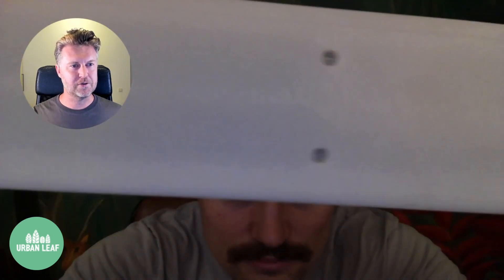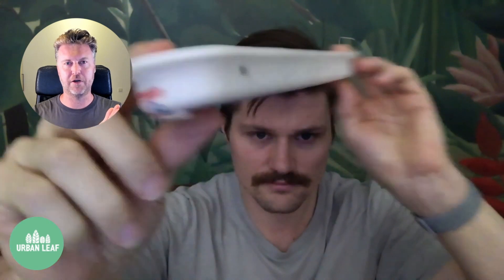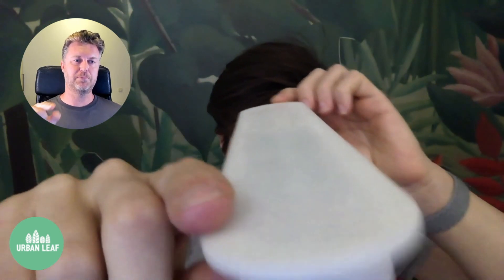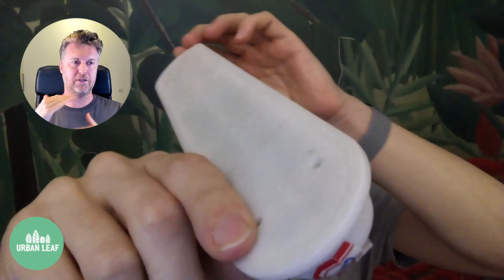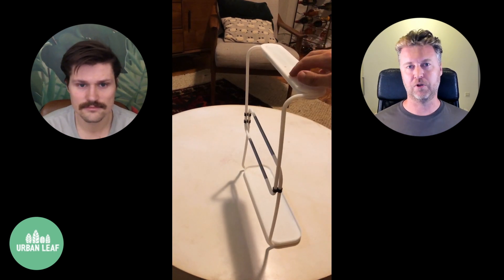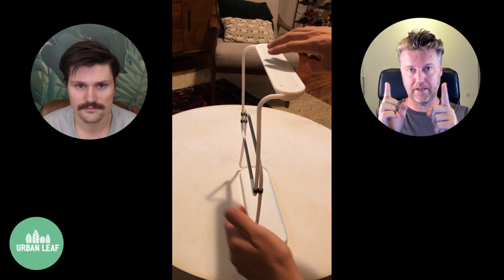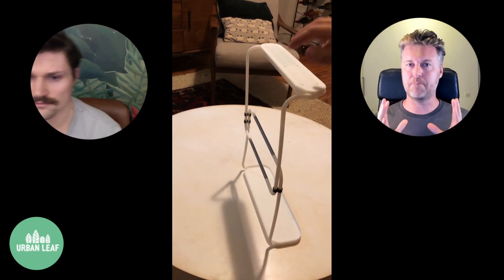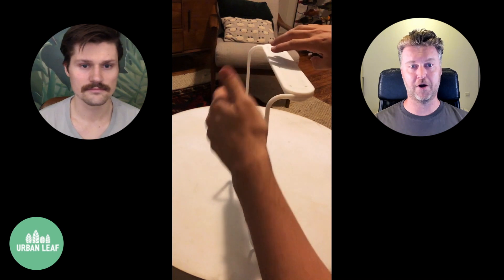Grow Light Update - Lessons Learned from Beta Testing and Next Steps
Grow Light Update - Lessons Learned from Beta Testing and Next Steps Urban Leaf is currently working on the development of a brand new grow light product for indoor edible gardening, and in this video, we share an update following the recent completion of beta testing. Feedback from our focus group has taught us that there are some aspects of the design that need to be reconsidered, and we'll be making some changes to the concept before moving ahead.